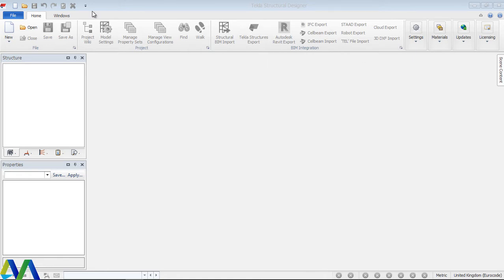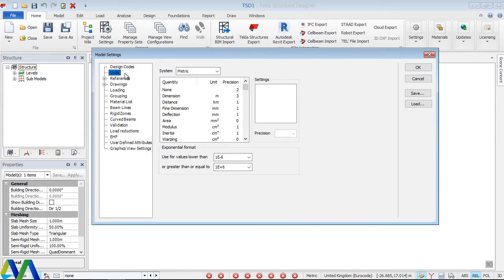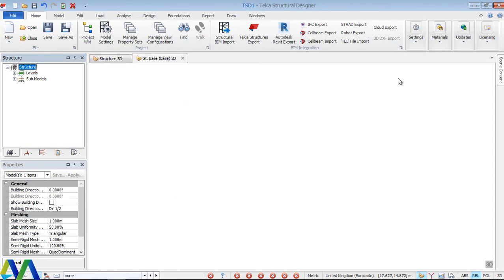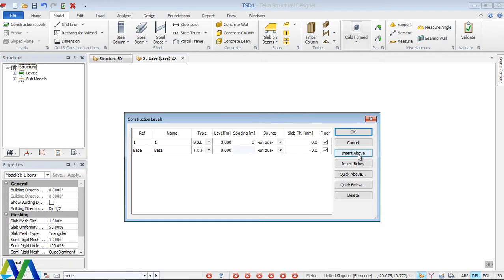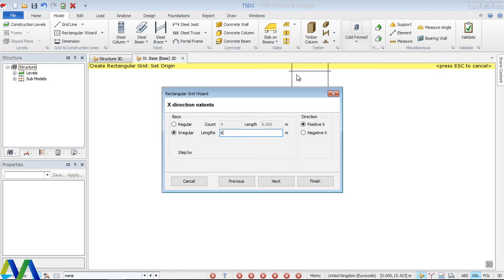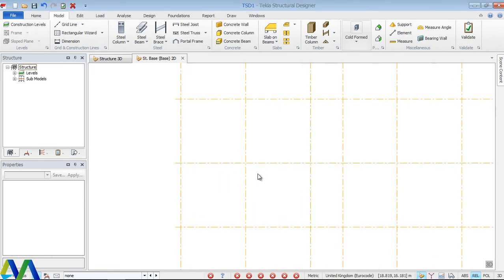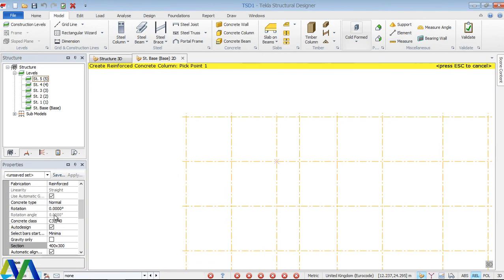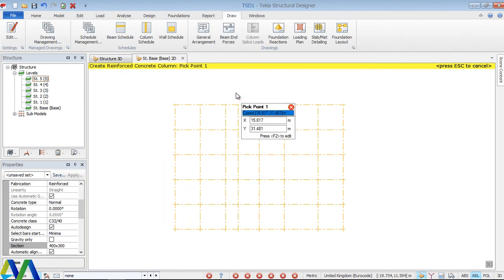How to create settings and gridlines in TEKLA STRUCTURAL DESIGNER 2017